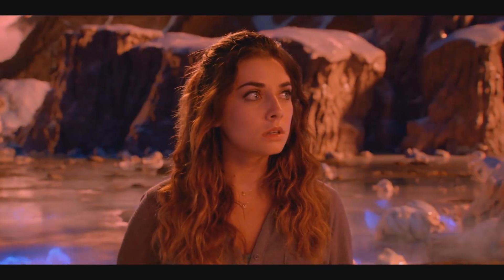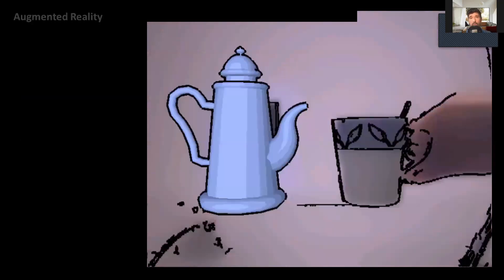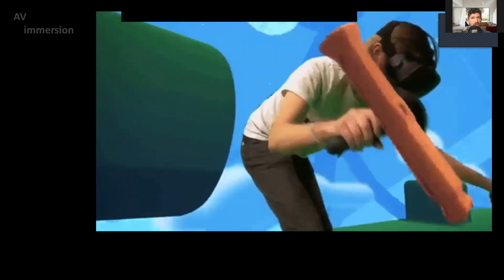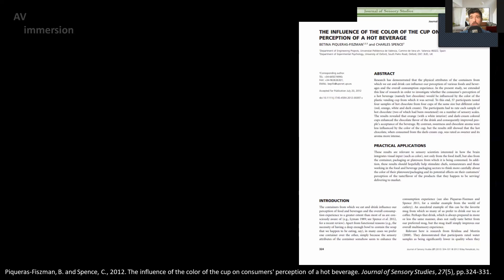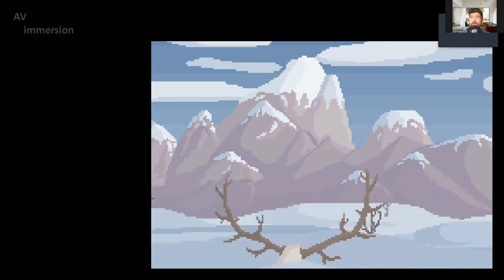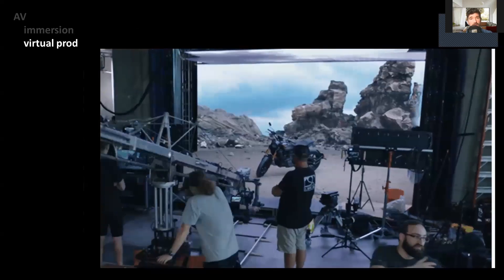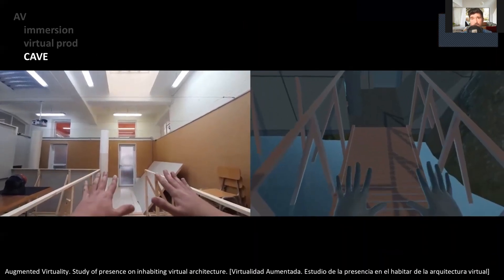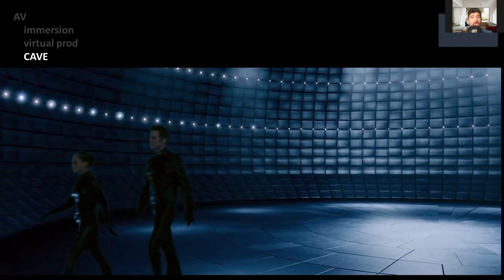6.1 - Is THIS the Closest Thing To a Real Life HOLODECK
In this video we go over the topic of AUGMENTED VIRTUALITY, a mix of virtual environment and real life objects that contribute to the sense of presence or immersion.
First, we explore what contributes to the sense of immersion in augmented reality and contrast it to augmented virtuality, where the sense of presence is done through, overlays, chroma keying and motion parallax. Hence, virtual production is examined and the main approaches used to develop a worflow for augmented virutality via the CAVE system (Cave automatic Virtual Environment), following Plato's allegory of the Cave, found in Book VII, of the Republic. In the end we finish with a very interesting example of augmented virtuality that has great potential to become modern day Holodeck

Intro (0:00)
Taxonomy (0:46)
Stylization (1:38)
AR Immersion (2:41)
AV Immersion (3:38)
Synesthesia (4:46)
AV Overlay (5:46)
Chroma Keying (6:26)
Motion Parallax (7:20)
Virtual Production (7:40)
CAVE (8:46)
Virtual Production (11:37)
Outro (12:05)

The first lecture regarding the Taxonomy of Reality Virtuality Continuum